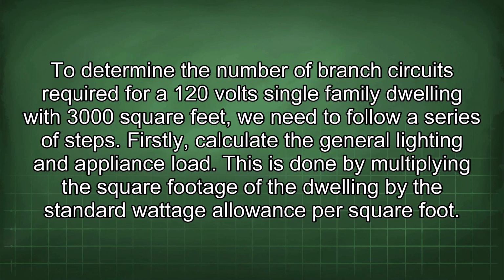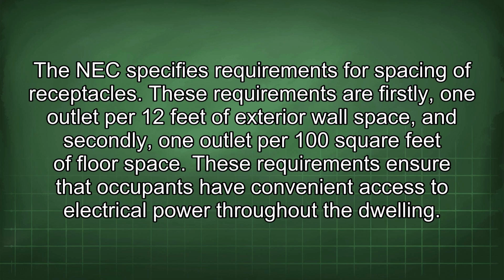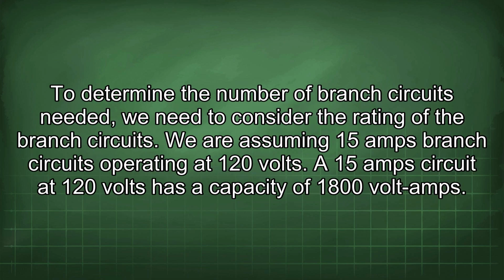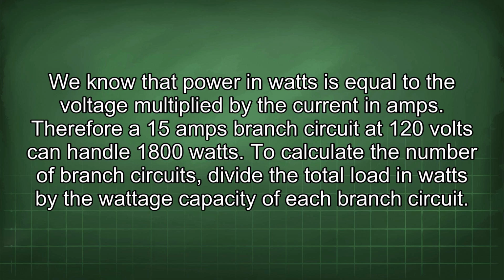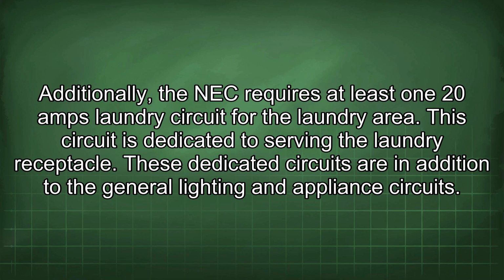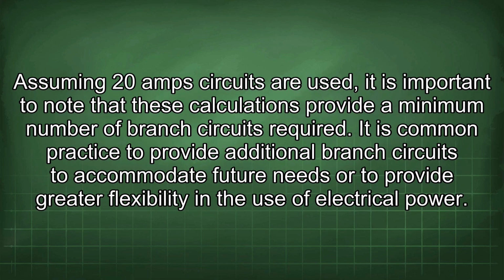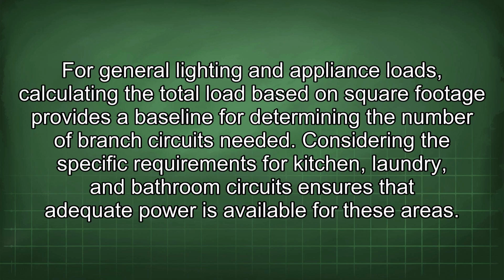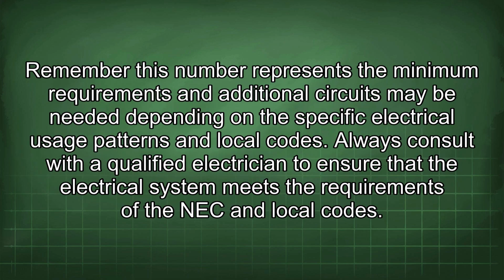Branch Circuits Needed for 3000 Square Foot House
Learn how to calculate the number of branch circuits required for a 120 volts single-family dwelling. This calculation takes into account the general lighting, appliance load, and convenience outlets. We'll guide you through the process step-by-step.